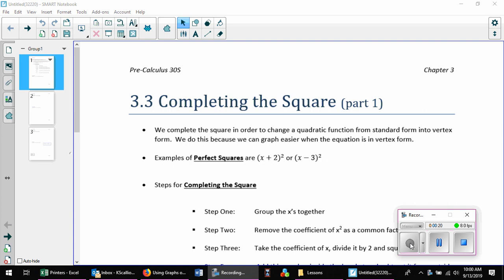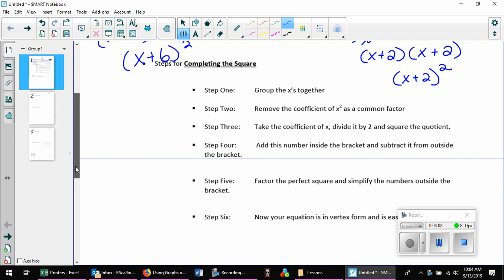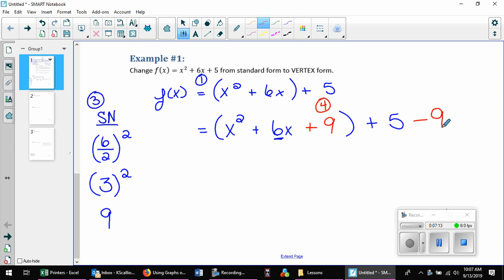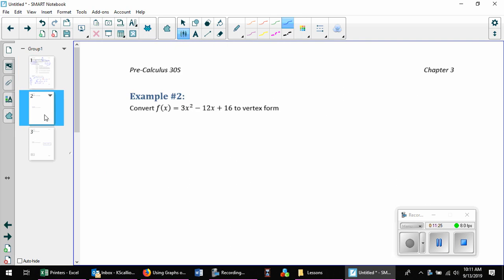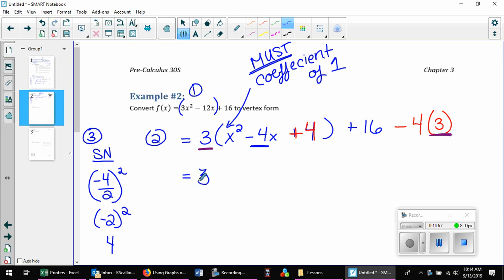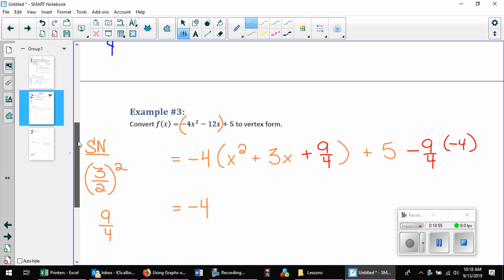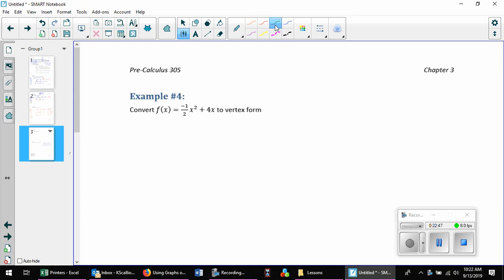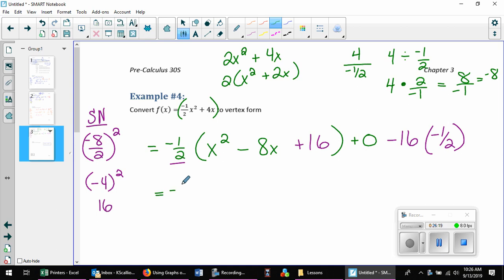Grade 11 PC Ch 3.3 Complete the Square